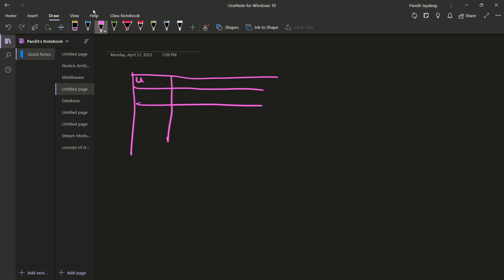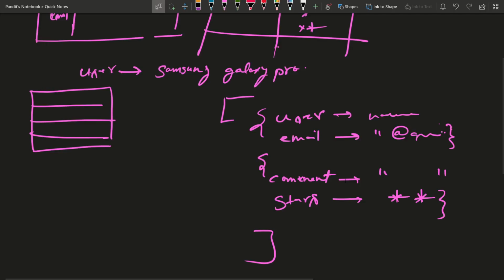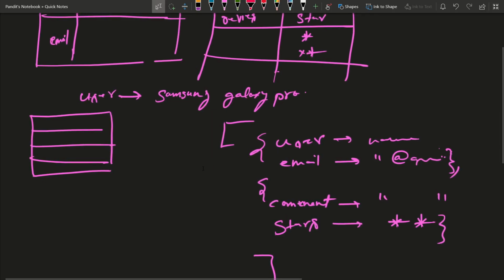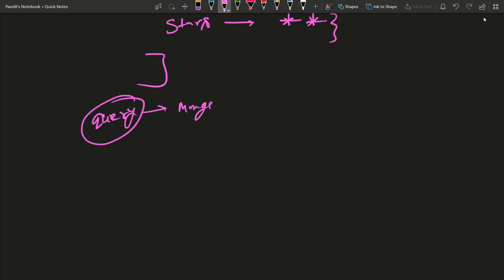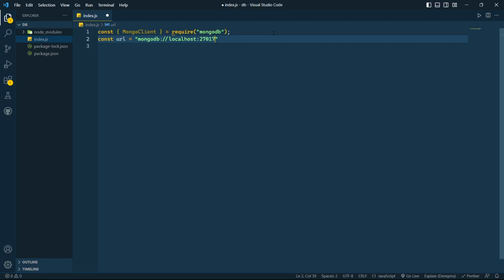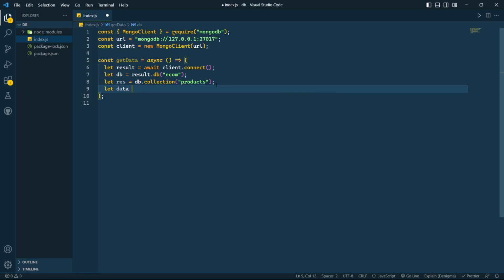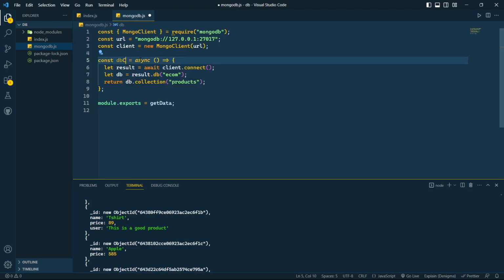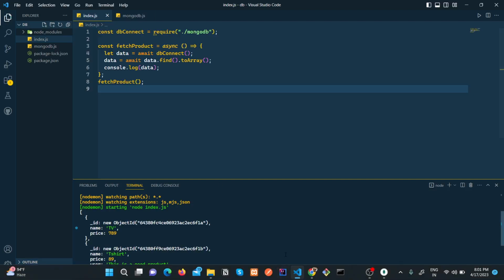( 2023 04 17 )